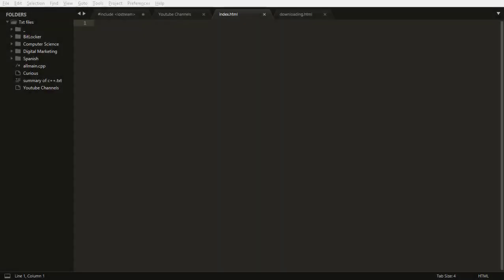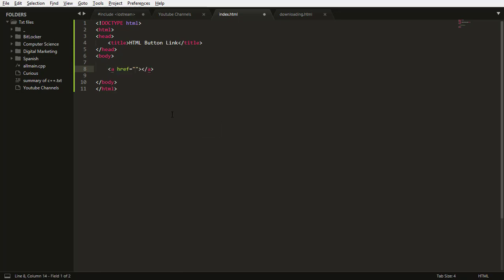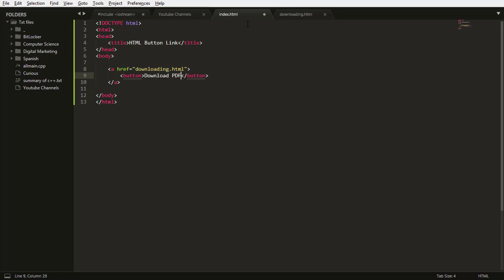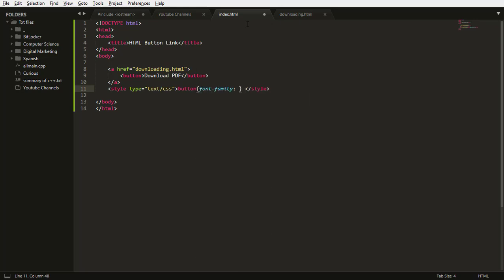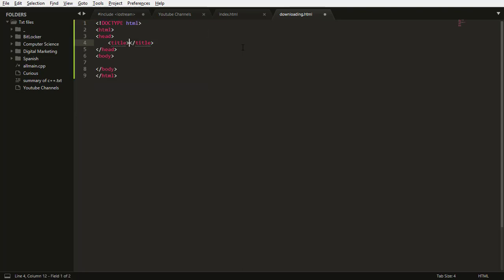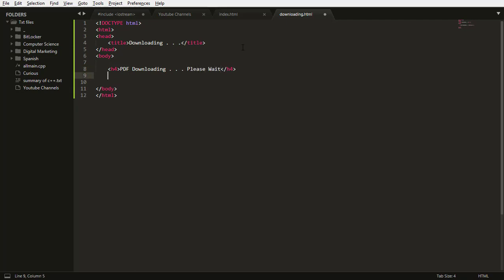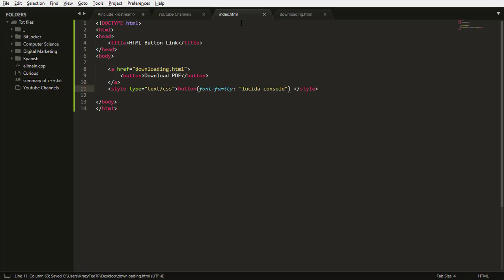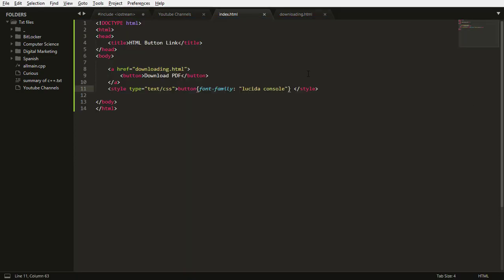How To Create HTML Button Link - (2020) BUTTON AS LINK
How to create HTML Button link | Basics of CSS | HTML tutorial. In this lesson we will learn how to create HTML Button link. HTML links are called anchor tags, and allow users to travel between sub pages, or to different sections on a page.

(Check the Microphone That i'm Using)
Microphone:-